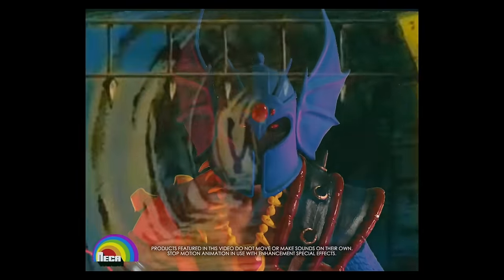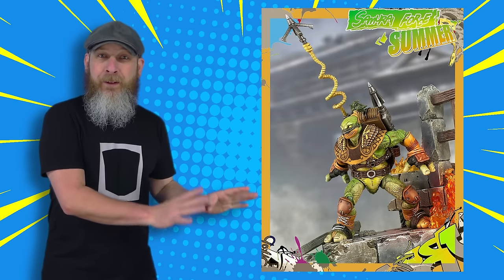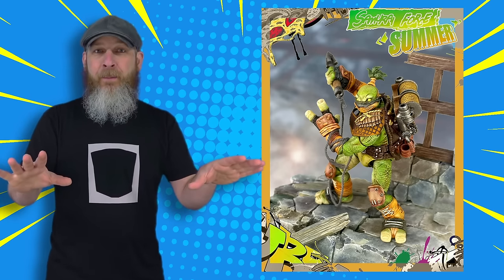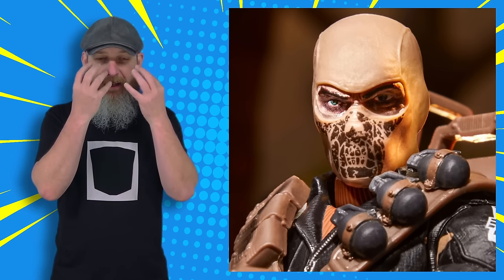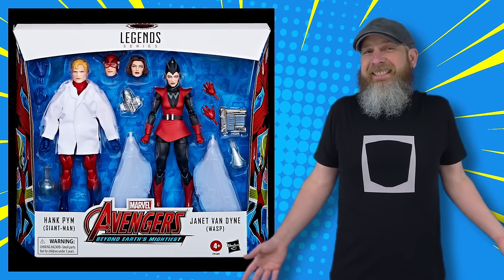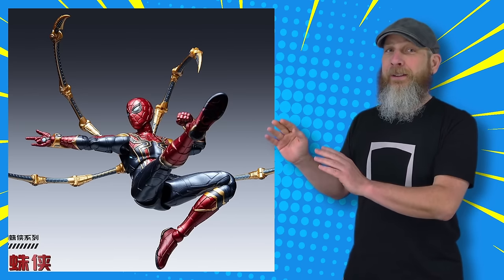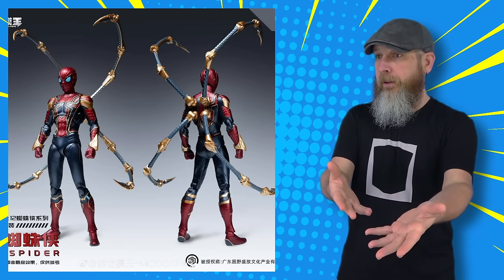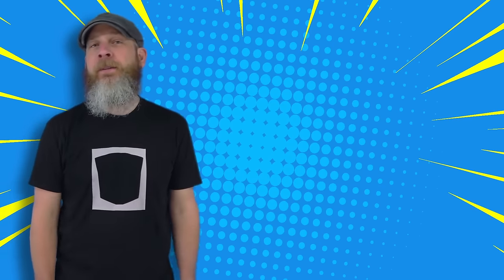Weekly Rewind! Ep17: Marvel Legends Spider-Man GIJoe DC TMNT My Hero Academia more!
Hey. did you know I like action figures? Oh yeah, enough to dedicate a whole day to just filming and editing video talking about some of the toys that caught my eye this week!

00:00 Intro
00:43 McFarlane Toys DC Retro
02:14 Rage Toys Samurai Force
06:38 Amazing Yamaguchi My Hero Academia
08:03 Hasbro G.I. Joe Classified Series
11:05 Hasbro Marvel Legends
13:55 Sentinel Fighting Armor
16:09 Modoking Marvel Model Kits
21:37 Transformers and X-Men '97

Full videos go up early on the Robo Don't Know Patreon, so if you'd prefer to see them quicker or are in a position to support the channel, become a Patron! And if not, that's okay too! Most content will go public at a later time. Nothing wrong with that at all!

If you'd like to submit something for possible review, just send it in!